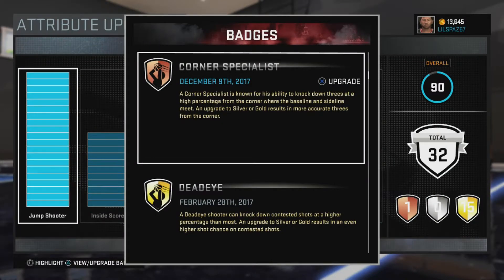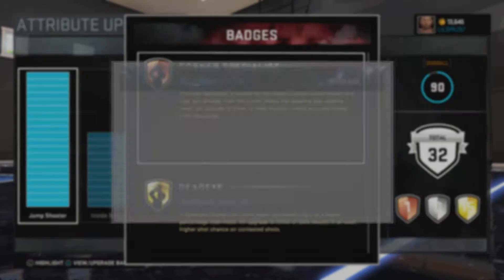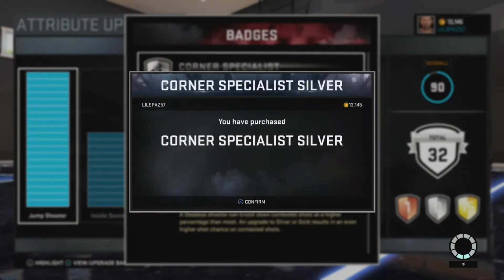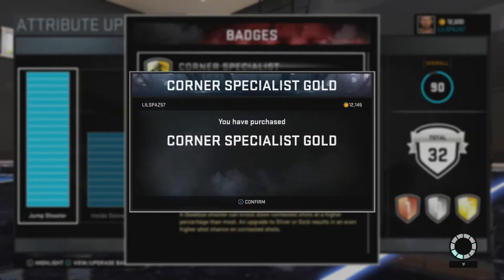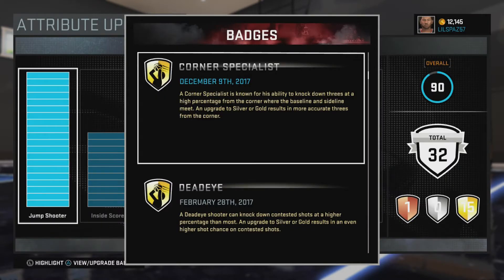NBA 2K16 How to get CORNER SPECIALIST TIPS AND TRICKS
HOW TO GET CORNER SPECIALIST IN NBA 2K16, Tips and Tricks Video ,